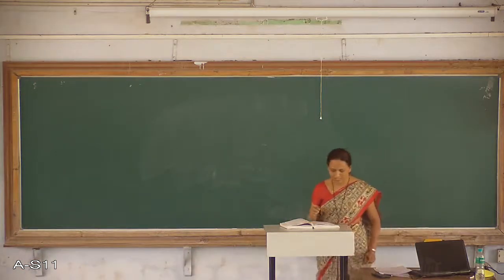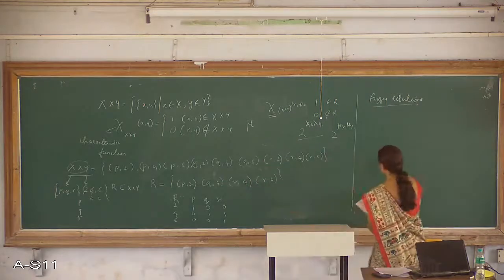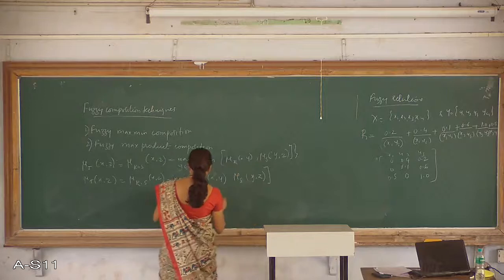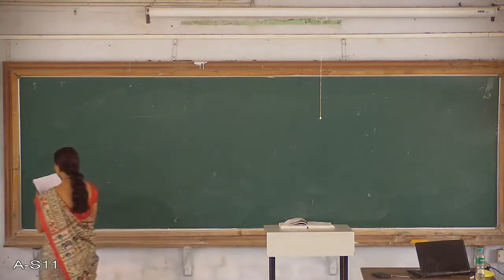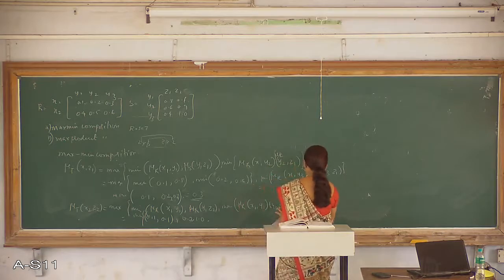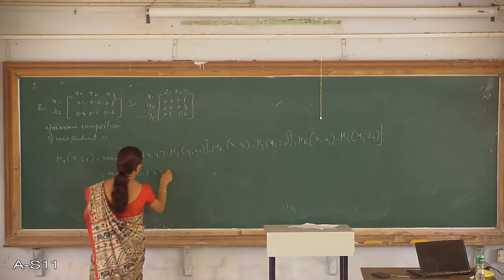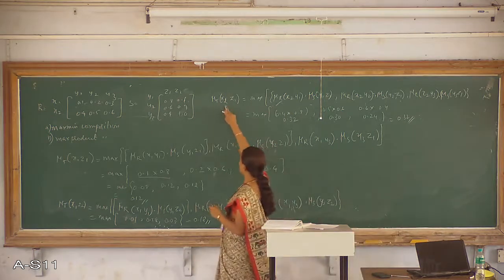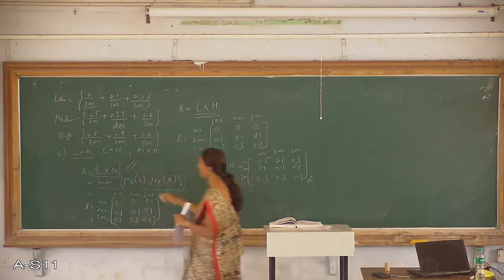classical relations and fuzzy relation